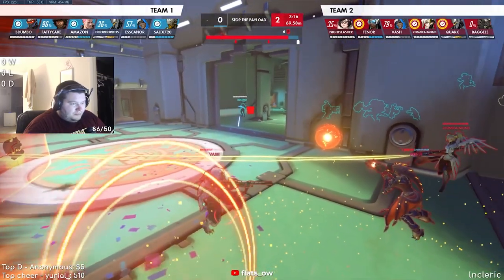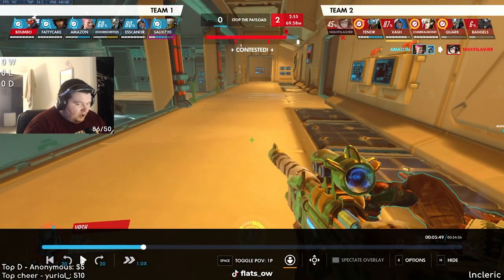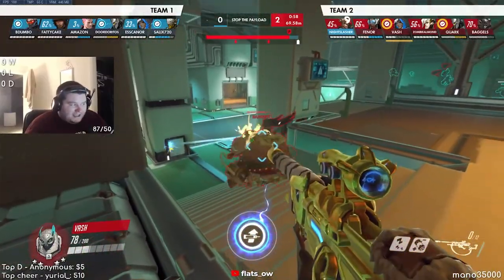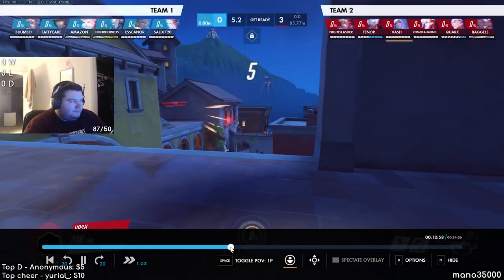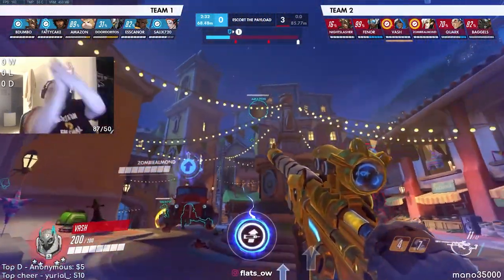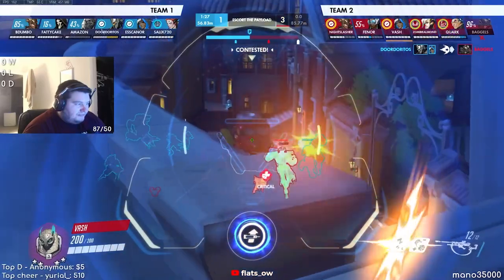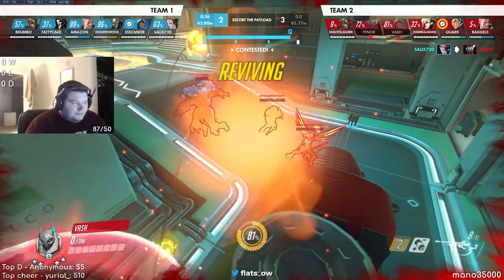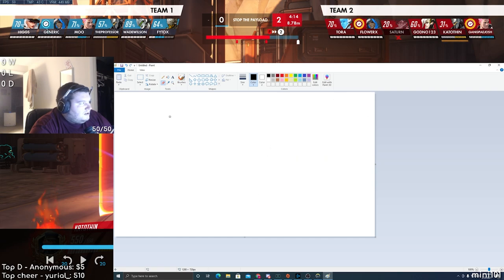Flats shows that good mechanics can only take you so far (Vod Review)